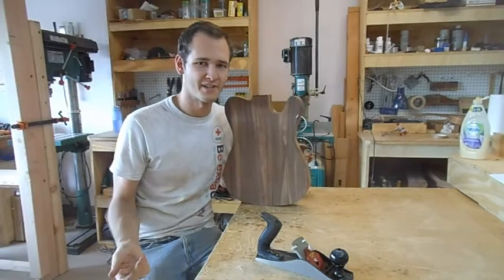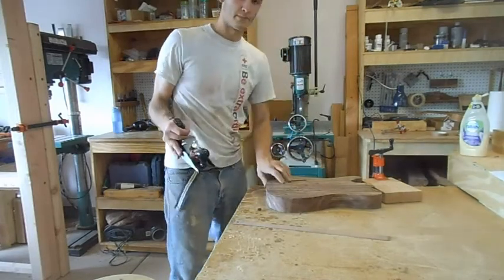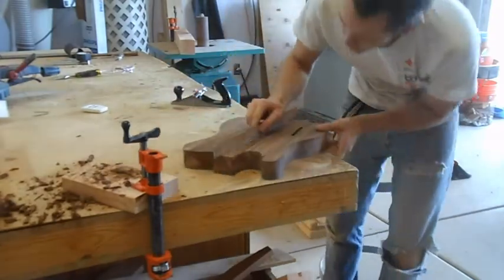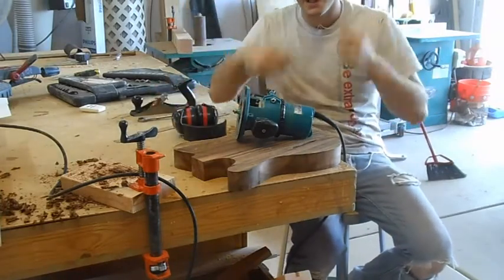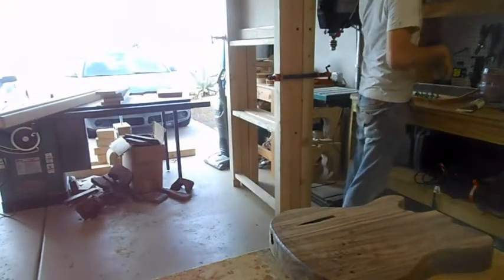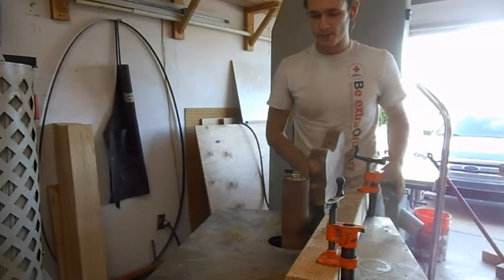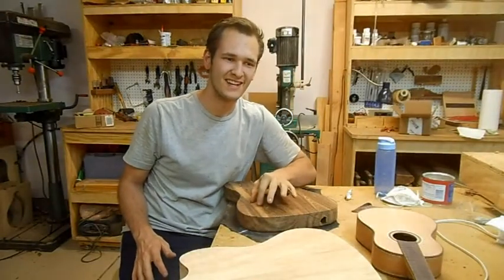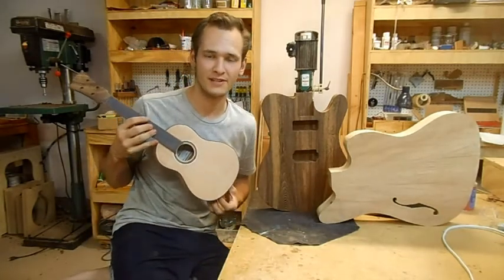Telecaster Build Part II: Thicknessing And Planing The Body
Welcome to my Telecaster build! This episode details the process of planing one side completely flat, thicknessing it on the spindle sander, and routing the back edge smooth. Enjoy!